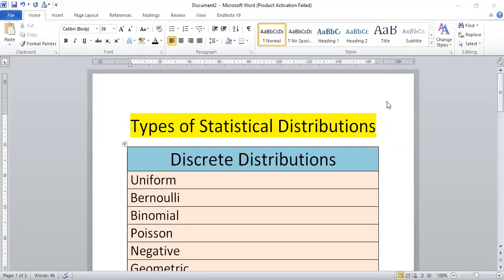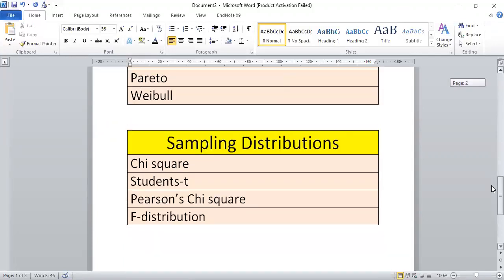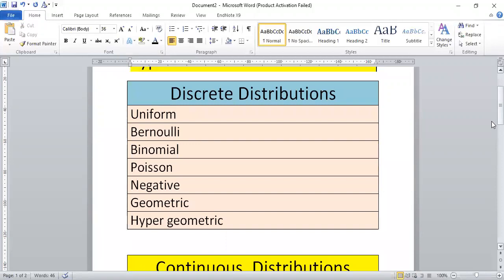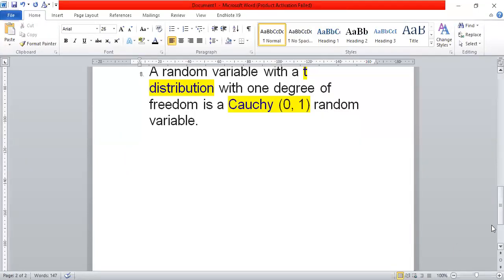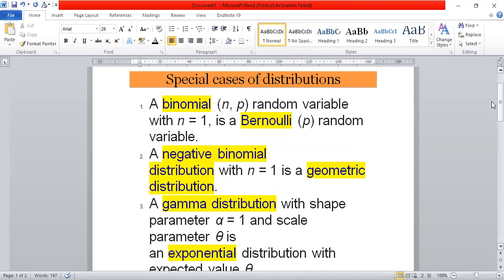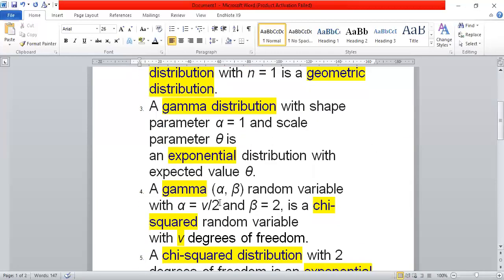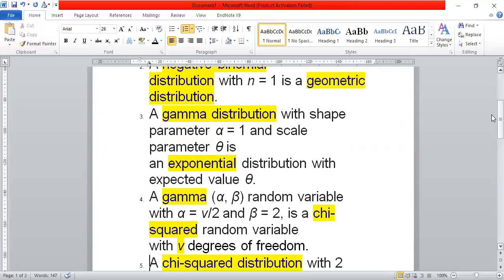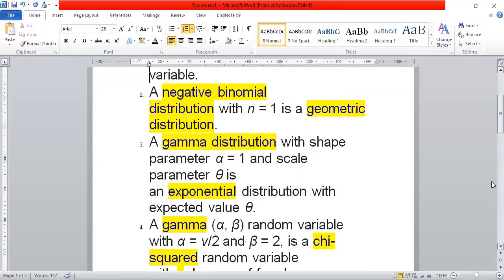PPSC Statistics Important Distributions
The special case of distribution
Descrete to Descrete
Continuous to Continuous